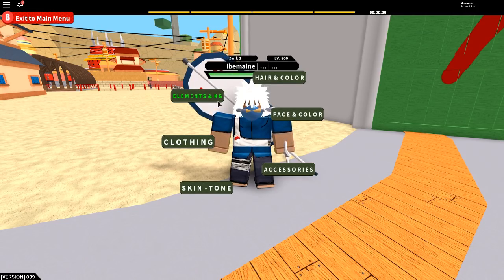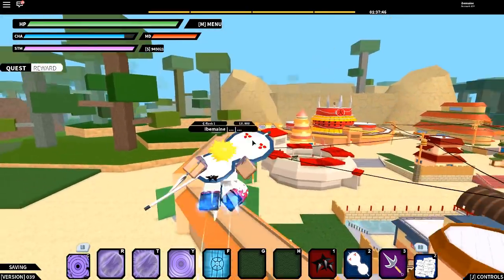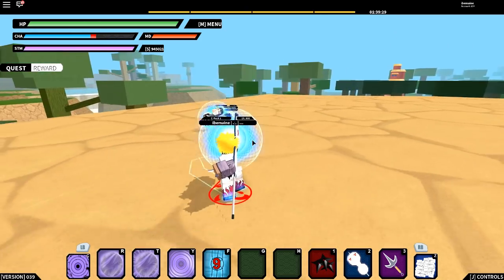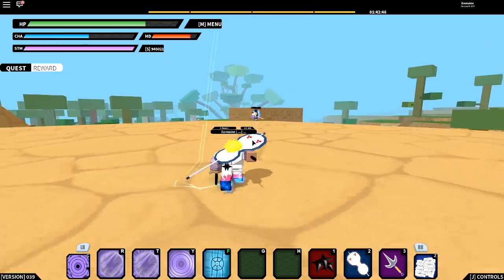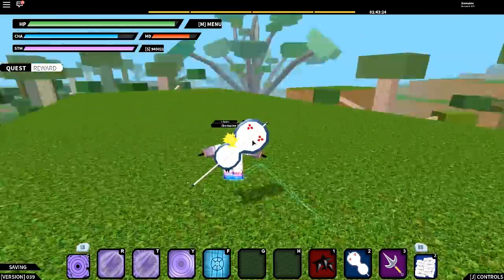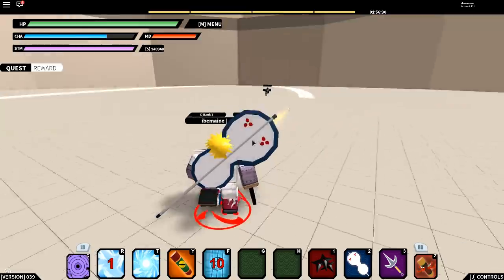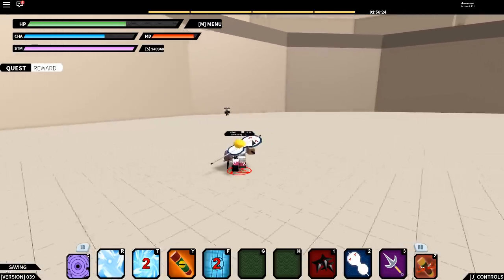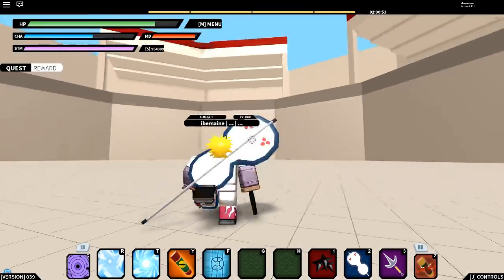Becoming MINATO! | How To Get Flying Raijin/Thunder God in Naruto RPG Beyond | iBeMaine